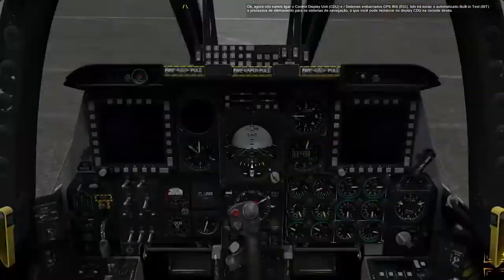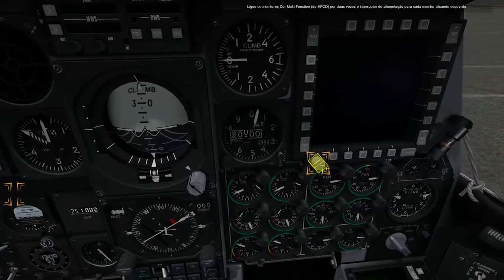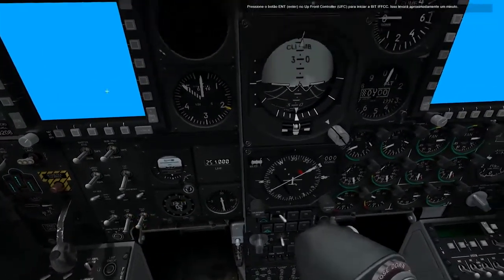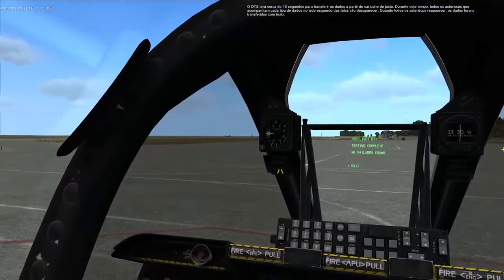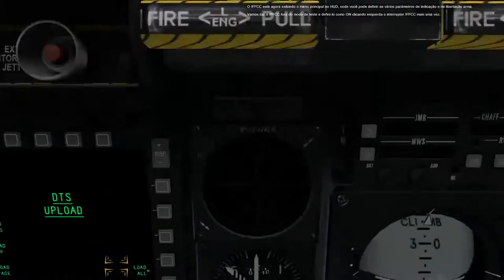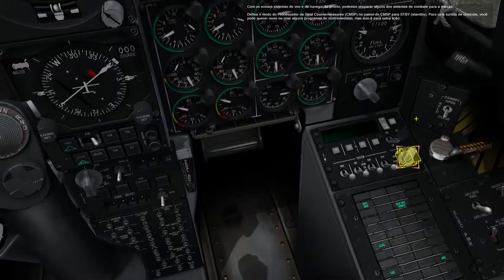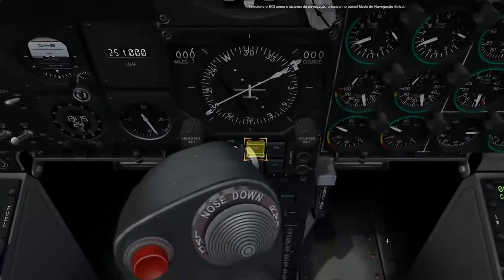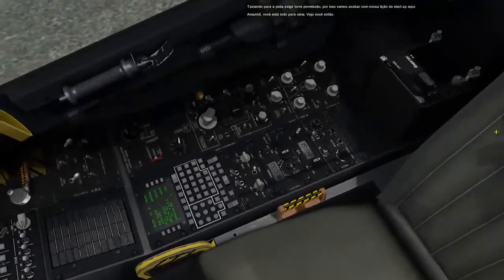DCS:A-10C Warthog/aircraft Operation/start-up/ 2° PARTE